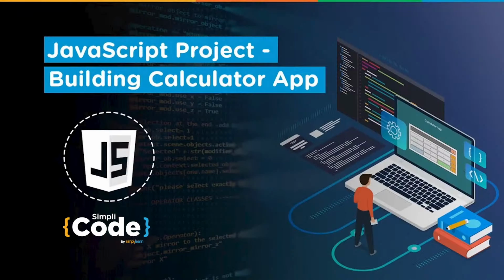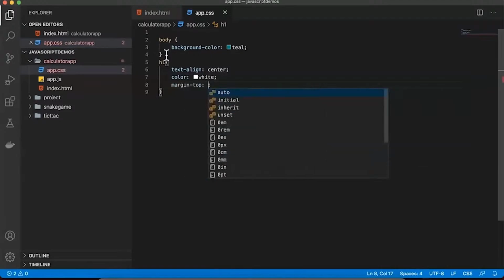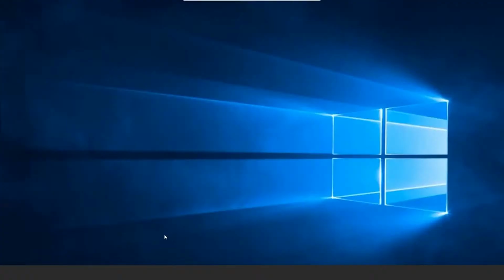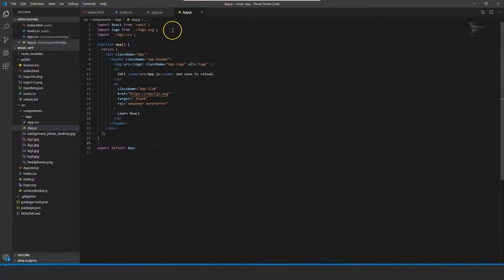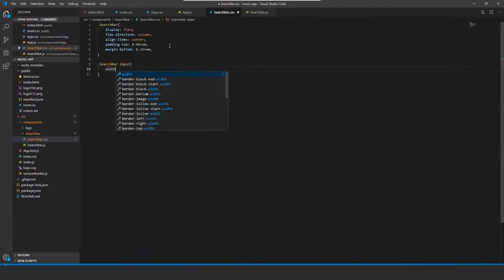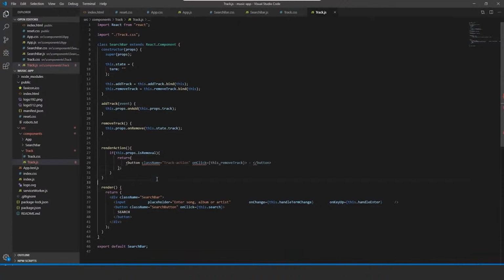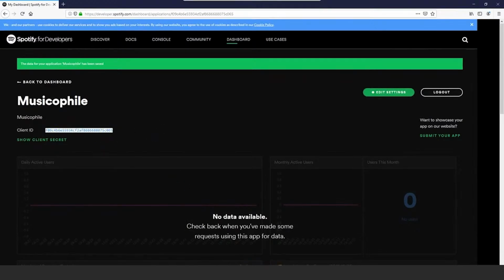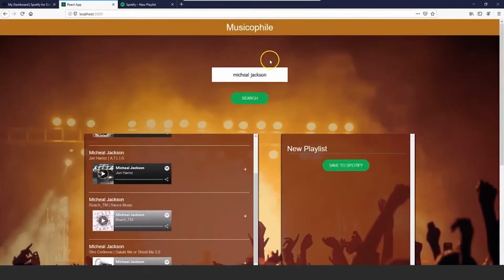🔥React Projects to Improve your Resume | ReactJS Project Tutorial 2023 | SimpliCode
This ReactJS Projects to Improve your Resume video by SimpliCode will helps you build two application projects. One of them help you build simple calculator application for basic operations and in the other project we will create Spotify music app to easily search and save your desired songs. ReactJS is a popular JavaScript library used to build an interactive user interface. This library is widely used by developers around the world since it is easy to use and developer-friendly. Building these easy ReactJS Projects will definitely help boost your resume.

The following are the projects covered in this ReactJS Projects video-
ReactJS Project - Calculator App
ReactJS Project - Spotify App

React JS is an open-source JavaScript library that helps in building dynamic user interfaces for one-page applications. It handles the view layer for web and mobile apps and also allows developers to create reusable UI components. React is the most popular front-end JavaScript library in the field of web development. It is used by large, established companies and newly-minted startups alike (Netflix, Airbnb, Instagram, and the New York Times, to name a few). React brings many advantages to the table, making it a better choice than other frameworks like Angular.js.

About Simplilearn ReactJS training course:
Puzzled about React.js and how it differs from other JavaScript frameworks? Simplilearn’s online training course on React.js will give you a firm base on how React enables developers to master user interface developing skills with ease. This course will enable you to build React.js applications using React router, data flow and usage with react, bootstrap and CSS, and React middleware.

What is the focus of this course?
Simplilearn’s React.js course is specifically framed for web developers to enhance their web developing skills. Learn how React is different from other JavaScript frameworks because it is not really a framework. React is actually mainly a view layer, which is beneficial for use in teams and promotes well-organized code. The main focus of this course then involves aiding you to build simple components and integrating them into more complex design components. Gradually, you will be able to implement components, manage data, handle events, apply routing and much more.  Componentized UI is the future of web development, and learning React.js now will ensure your skills remain relevant in this fast-changing industry.

After completing this course, you will get a head start to work with React.js productively and gain the following:
- Acquire hands-on knowledge on basic React components and apply them
- Code a React with online Integrated Development Environment (IDE) like an expert
- Manage data by using State and Props of React
- Learn how to handle events
- Execute React’s robust router
- Use flux to augment features of a React app
- Implement Bootstrap and CSS to style a React app
- Understand about React and how it fits into your web developing process